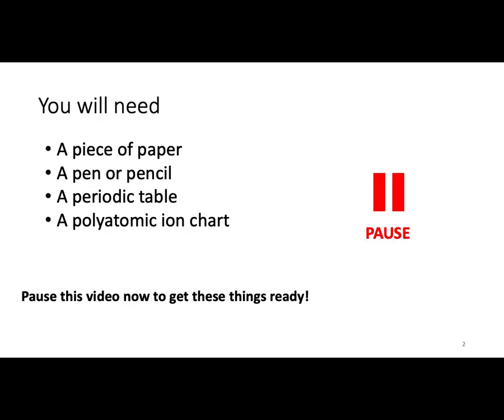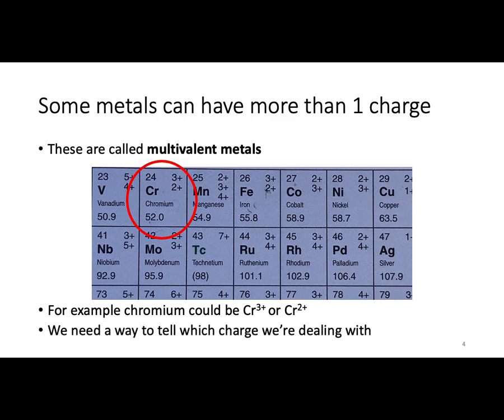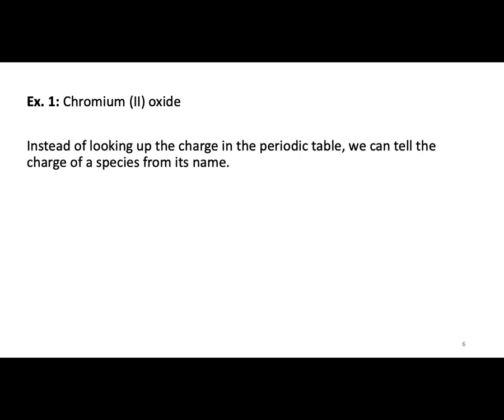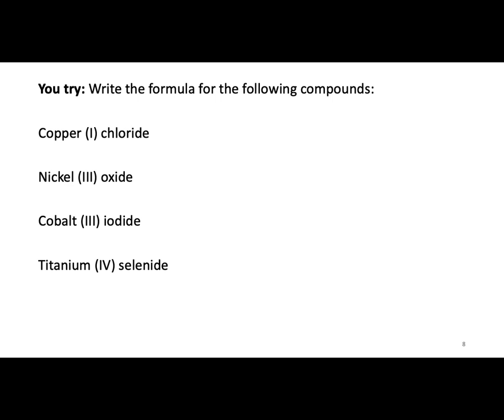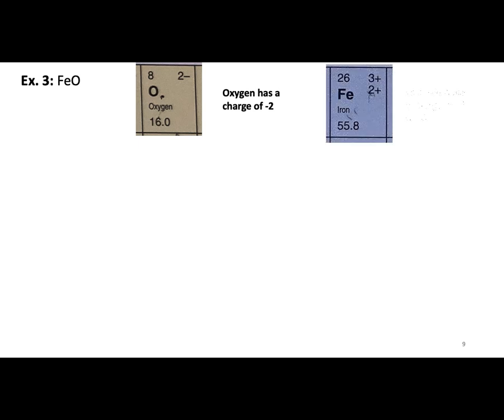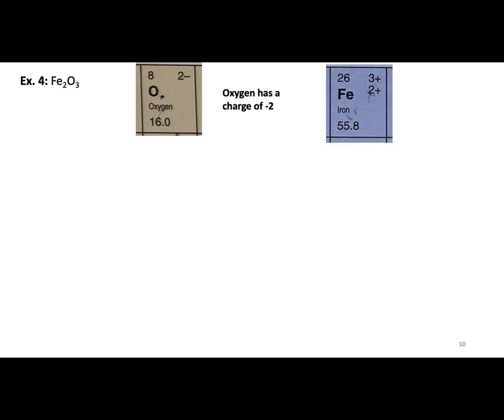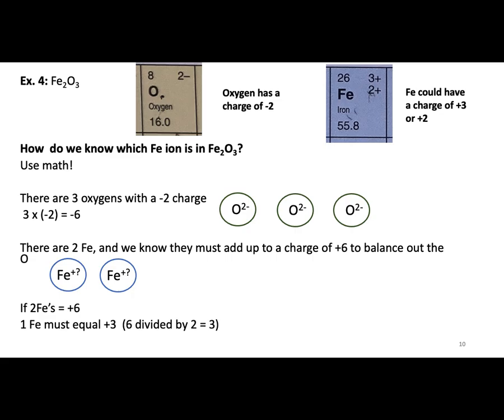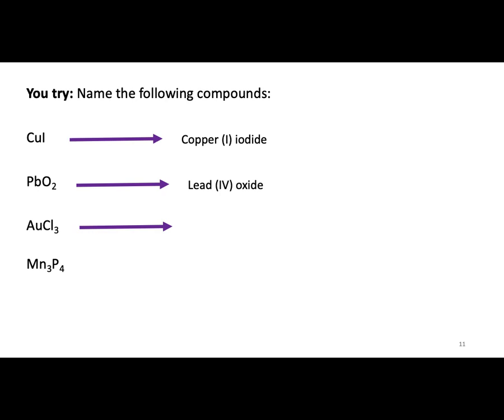SC10 Chem 2.6 pt 1 - Multivalent metals